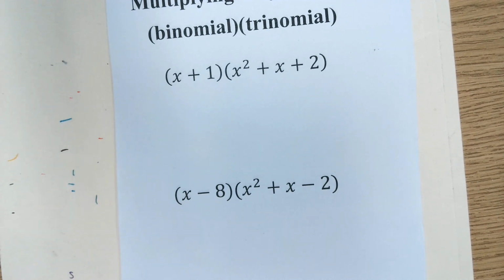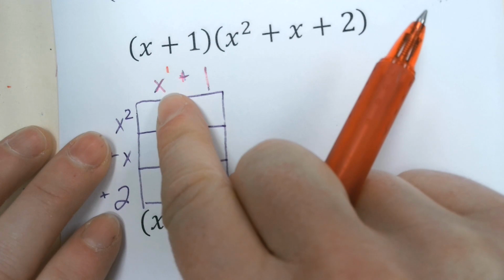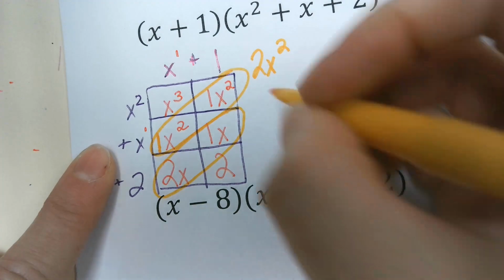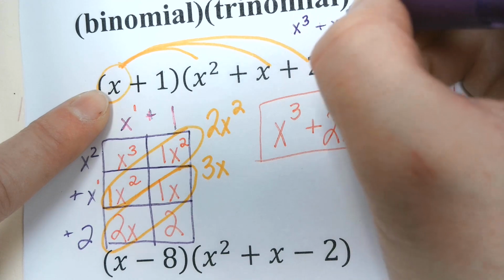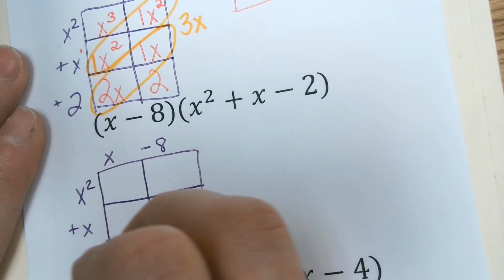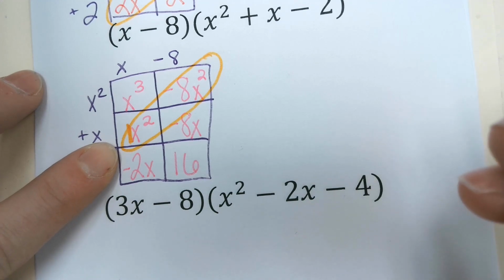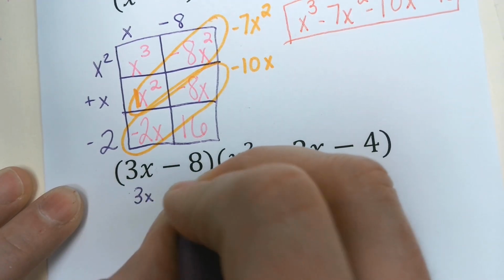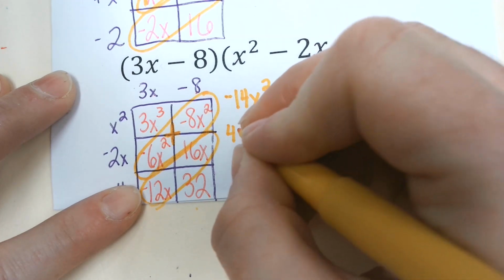Multiplying Binomials by Trinomials